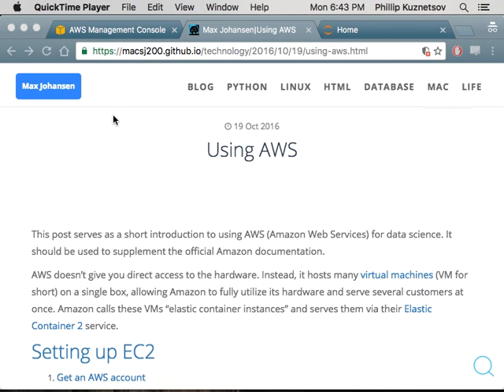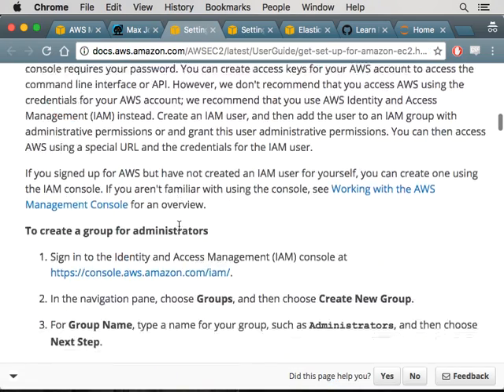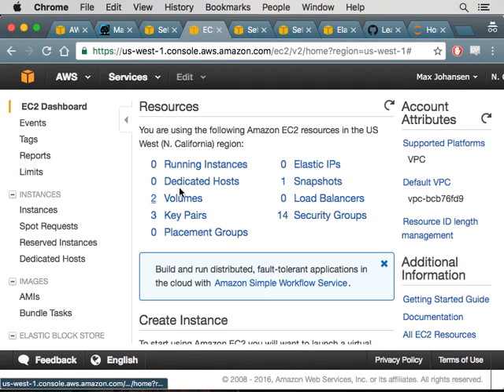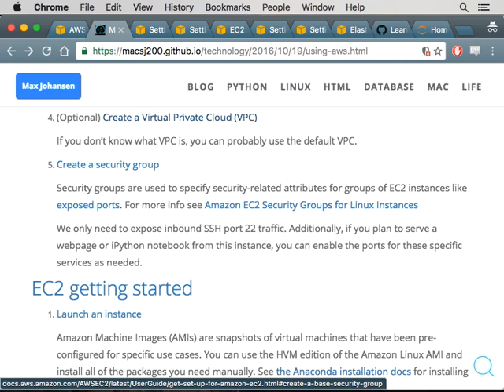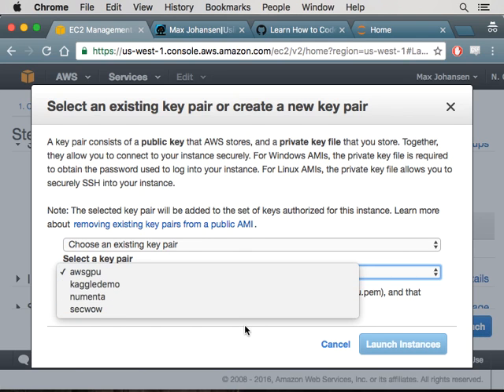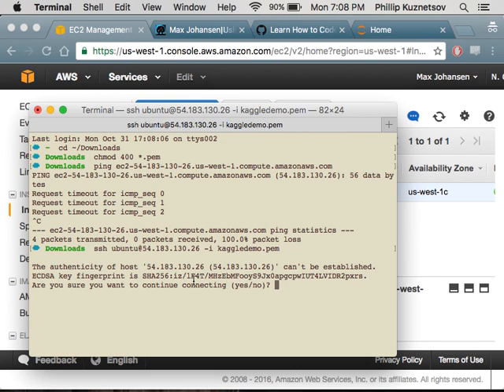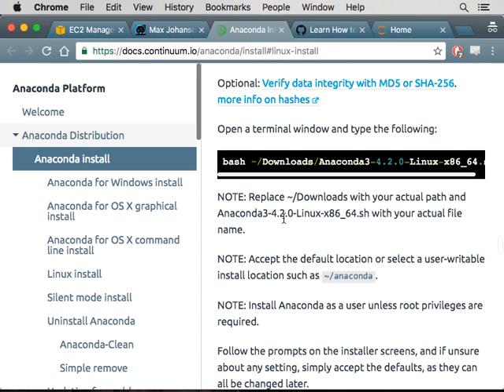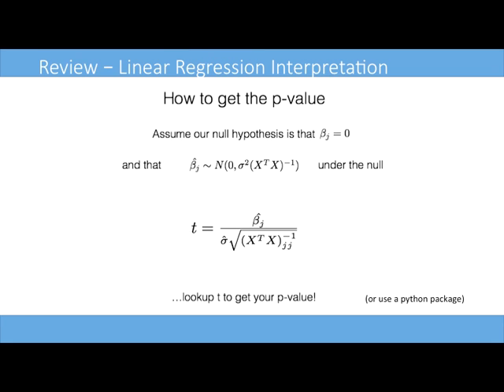10/31/16 Data Science with Kaggle Decal Lecture 15: AWS Crashcourse and Random Forests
Before working, make sure you run `git pull` in your local copy of the kaggle_16 repo!